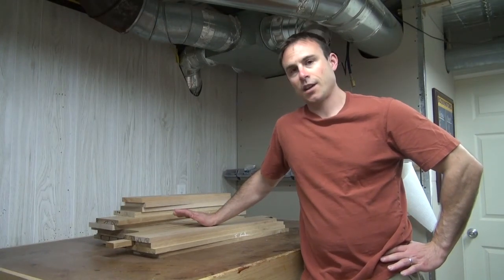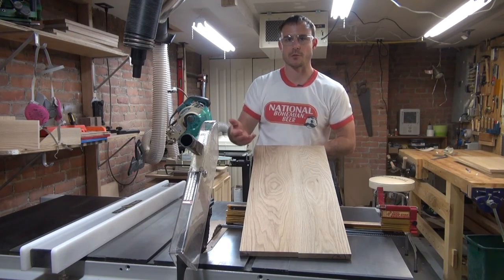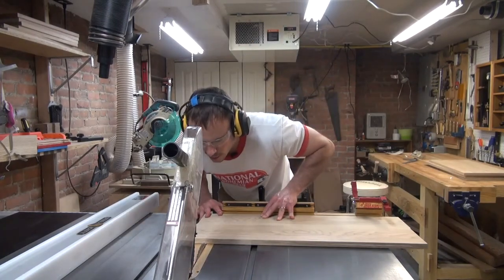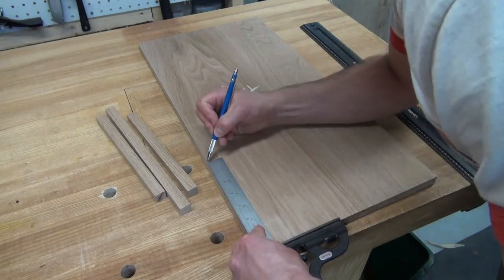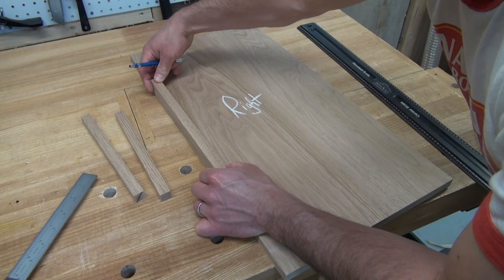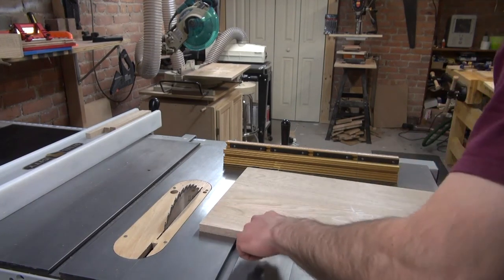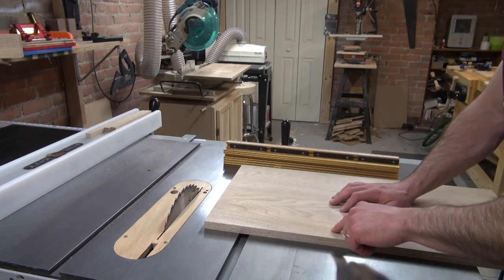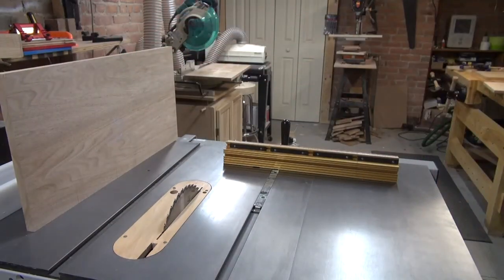Tool Chest Episode Two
Chest episode 2 - Follow along as I build a stepped-front chest of drawers by hand.